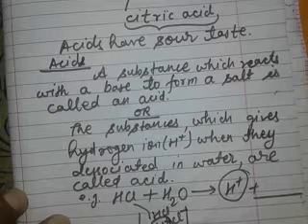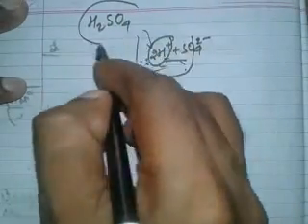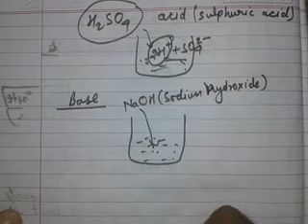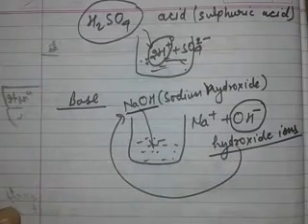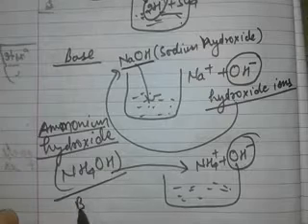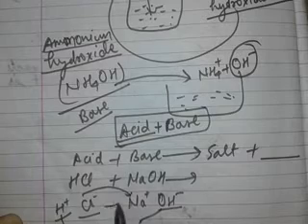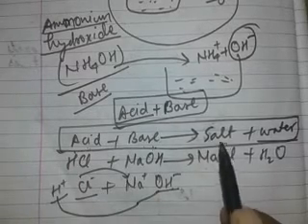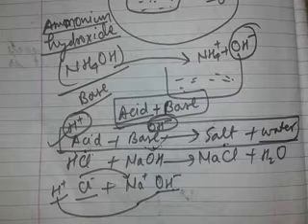Class 7 Science Chapter 5 Acids, Bases and Salts